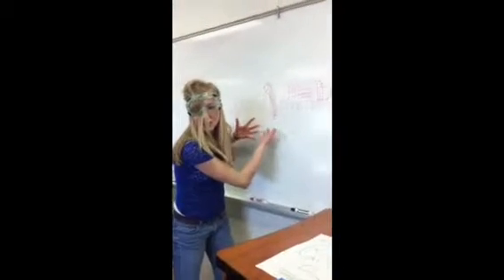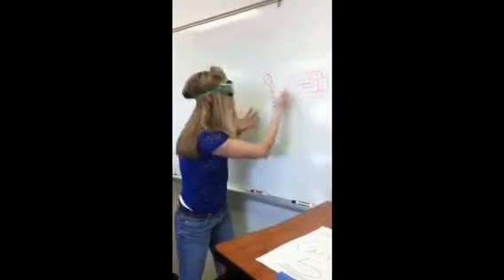Cellular Respiration Block D